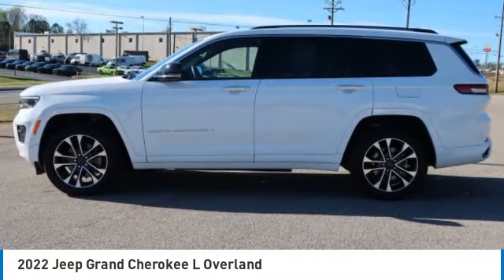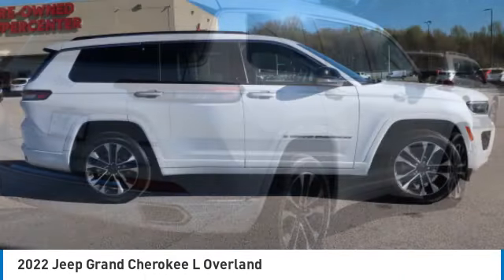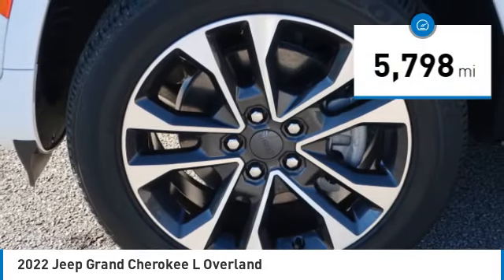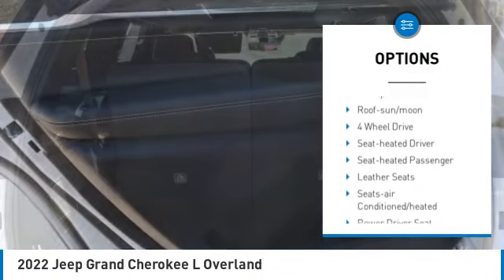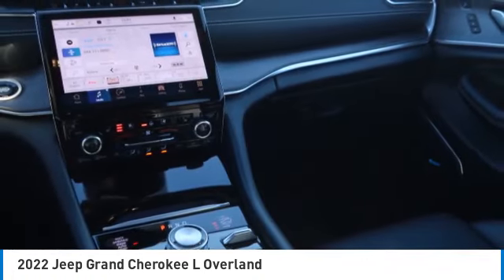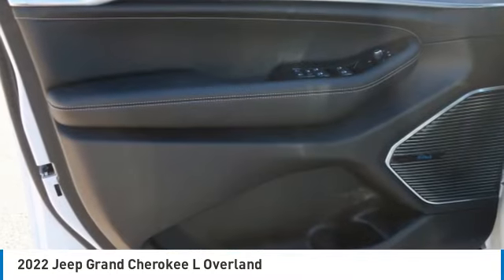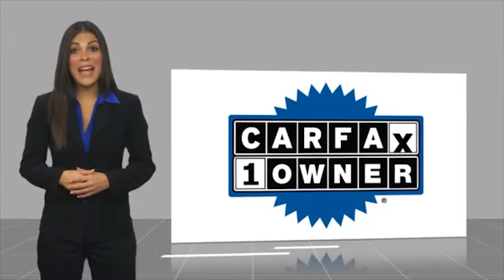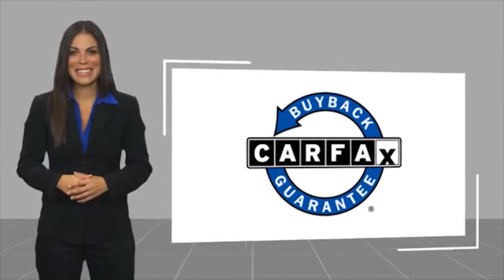2022 Jeep Grand Cherokee L Gainesville GA G242011A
2022 Jeep Grand Cherokee L Overland

Must print ad and present ad at time of sale to receive quoted price.brbrOdometer is 4135 miles below market average! Sunroof, Heated Seats, 4x4, Leather, Carfax 1 Owner, Clean Carfax, 2nd Row Manual Window Shades, ATC w/4 Zone Temp Control, Driver Power Seat Back Massage, Front Passenger Power Seat Back Massage, Luxury Tech Group IV, Nappa Leather Seats (TL), Navigation System, Passenger Seat Memory, Power Adjust 12-Way Driver Seat, Power Adjust 12-Way Front Passenger Seat, Quick Order Package 22N, Rearview Autodim Digital Display Mirror, Wireless Charging Pad.brbrCARFAX One-Owner. Clean CARFAX.brbrFor over 41 years our motto has been welcome to the family Call today for an appointment.